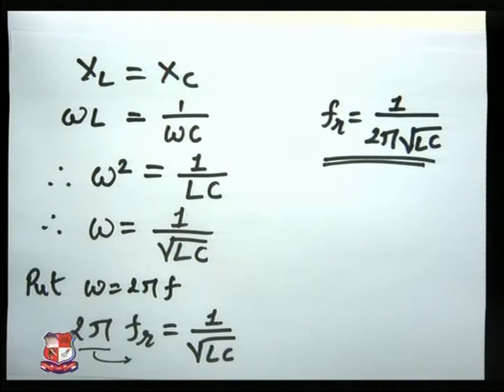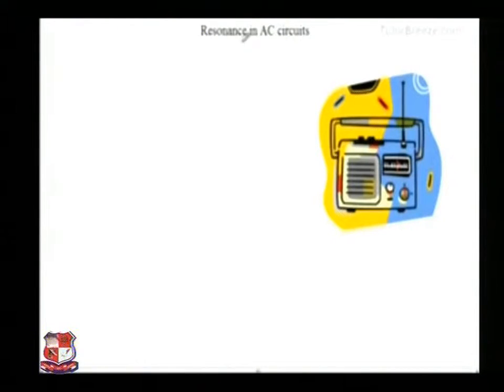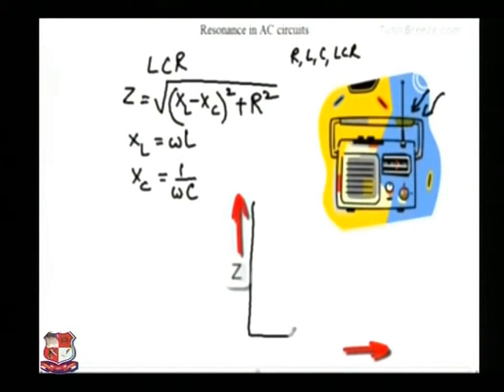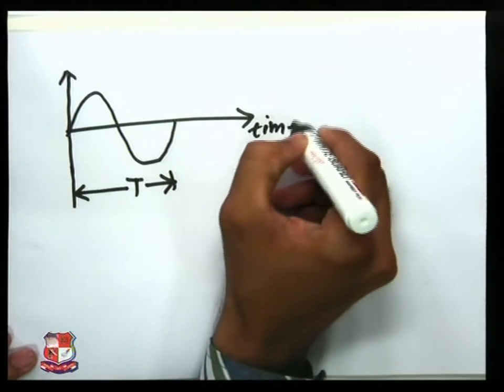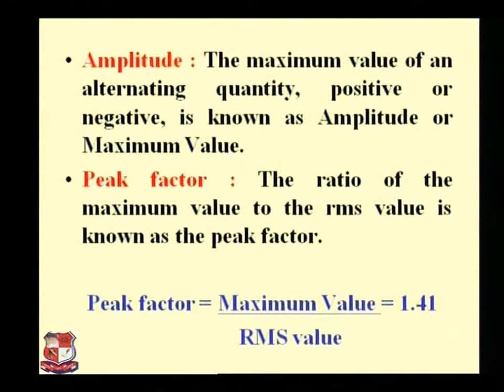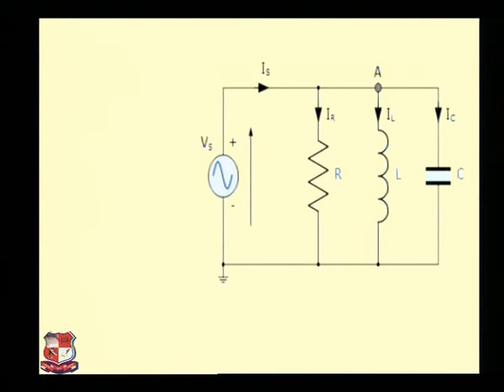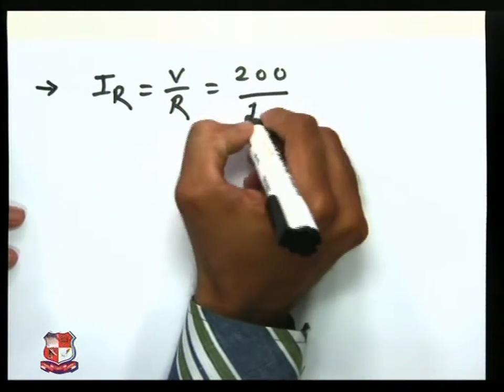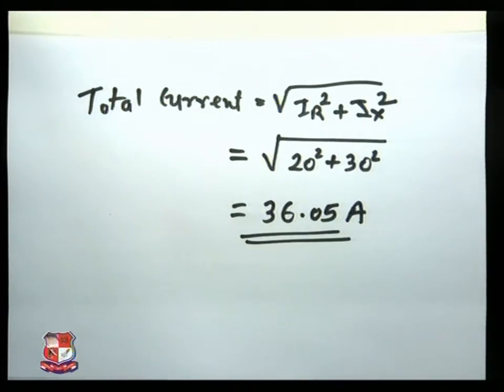Jitendra R Shishangiya Electrical Circuit GTU Question Paper with Solution Exam January 2012 6